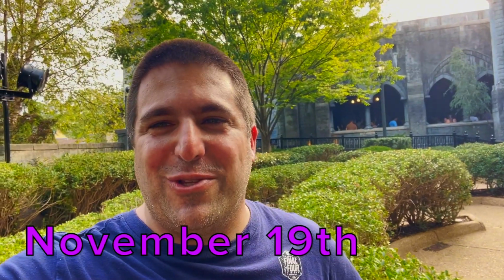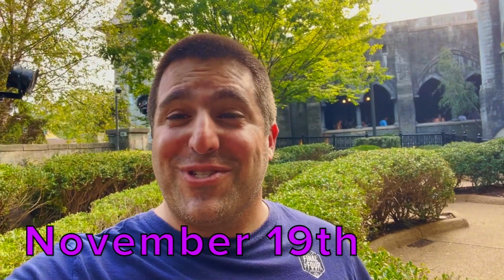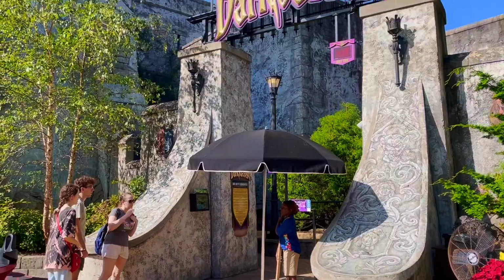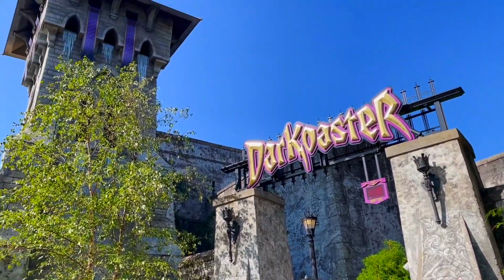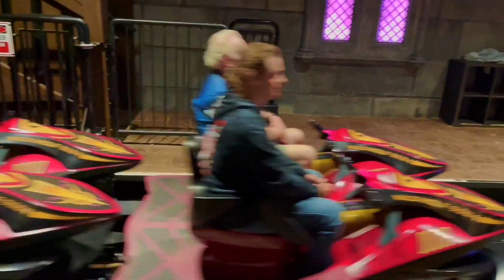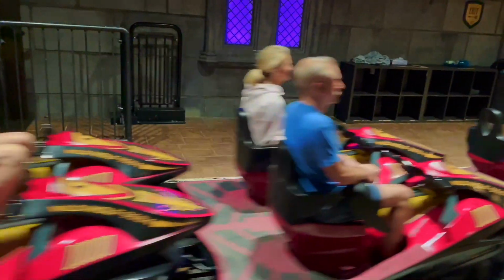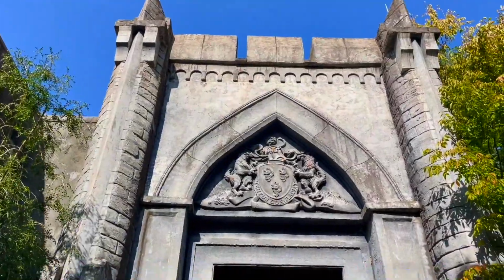DARKOASTER - Busch Gardens Williamsburg - Nov. 19th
The final coaster review from Busch Gardens Williamsburg just happens to be their newest, the Intamin family indoor launch coaster DarKoaster! Opening just this spring here in 2023, this is actually a re-do of the old Curse of DarKastle dark ride that sat in this building from 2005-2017. Many had hoped a new attraction would be placed inside this abandoned building, and fans finally got their wish granted. While, again, this is 100% a family coaster, DarKoaster still features multiple launches, unique "straddle" seating, and some cool effects? That was all I knew going in, as I try to stay in the dark (hehe) as much as possible before riding new coasters. Was this worth all the hype? Any hype? Were expectations met? Regardless, I was very much excited to check it out for the first time!

ALL the love, thanks, and appreciation to the following people who are a lot more talented than I ever will be with art :) -

Logo - Ashley Pereira
Opening animation - Gabby Gomes
Top 25/ending scenes - Allison Chernutan

And one final thanks to all of you for watching!